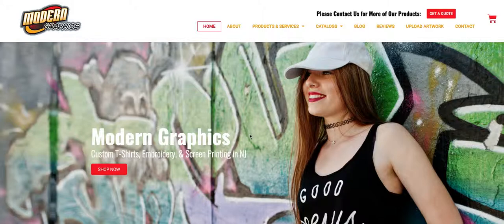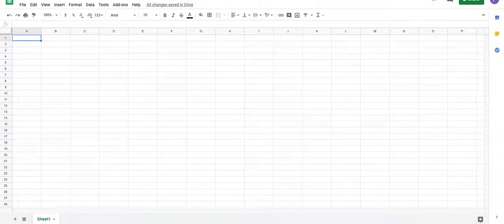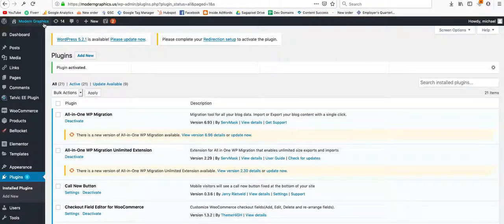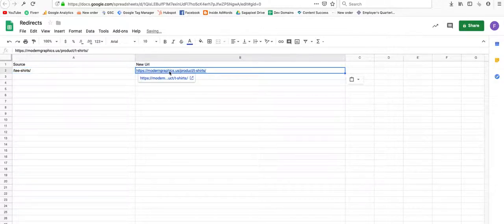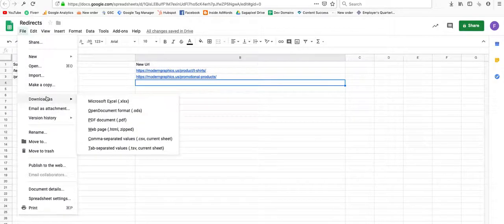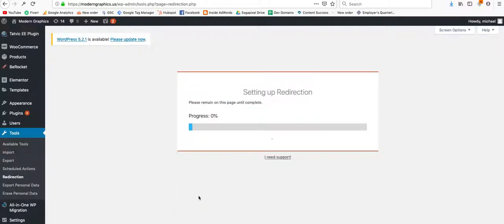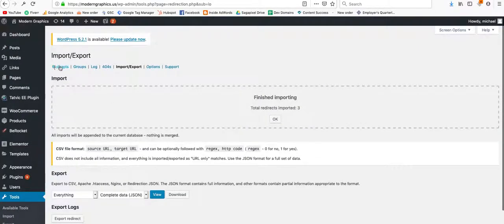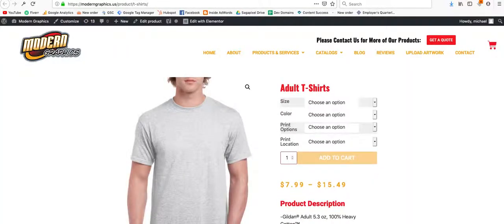How to do mass redirects using the Redirection plugin